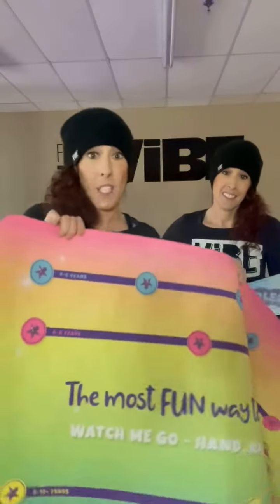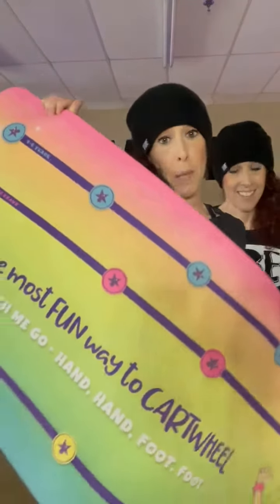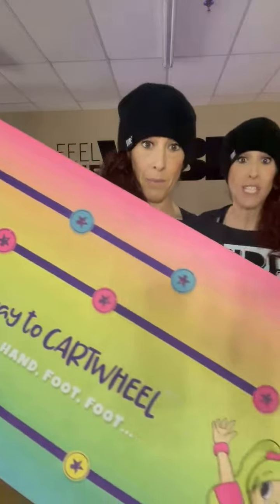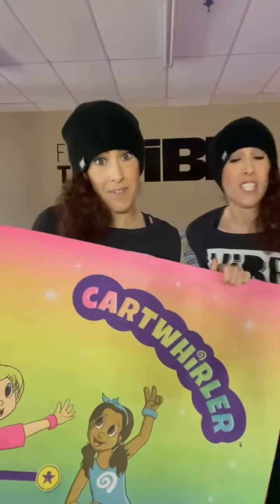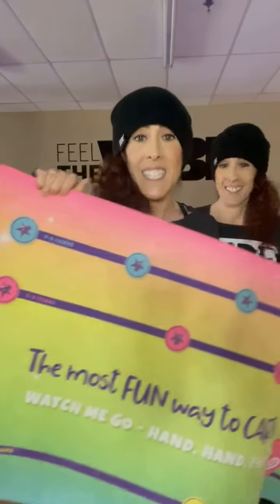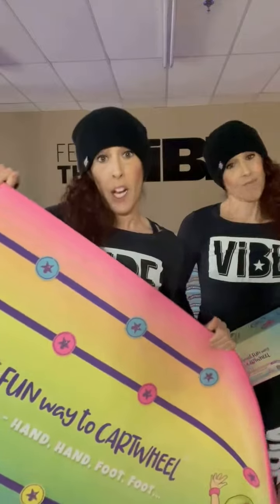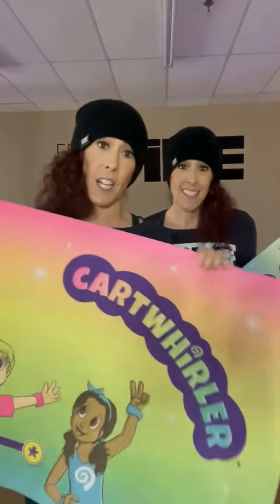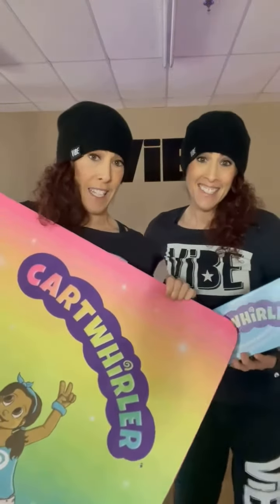Learn More About the Cartwhirler! | Cartwhirler Inc. | Toronto, Canada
The CARTWHIRLER is the ultimate solution for anyone who has kids with energy to spare. Watch this video or click the link below and see just how much fun it can be!